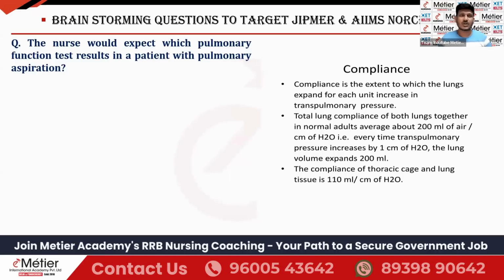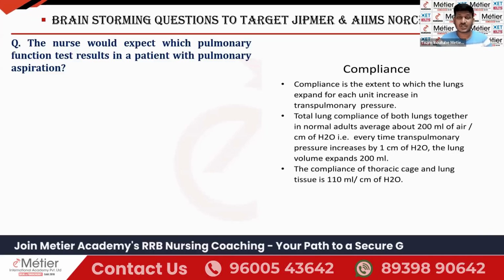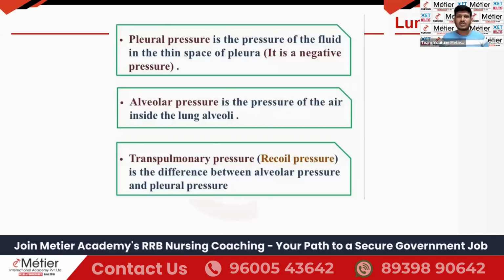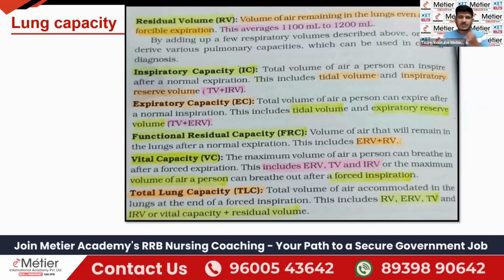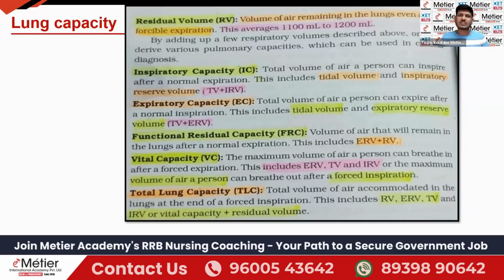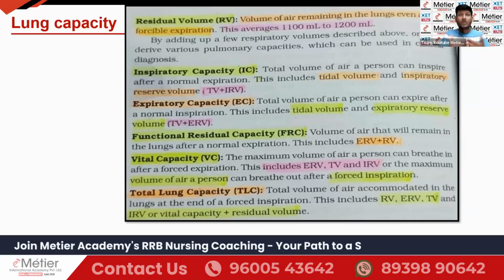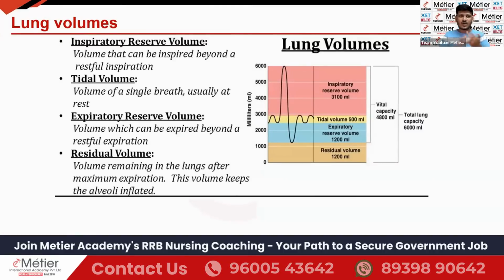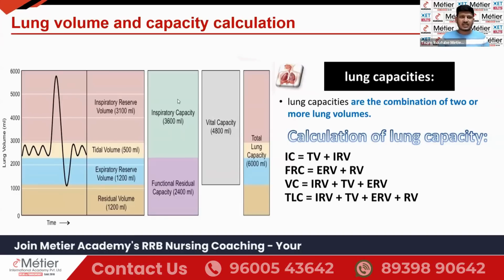MCQ Series 45 | Magic Pills Session | RRB | NORCET | JIPMER | Nursing officer coaching | Metier